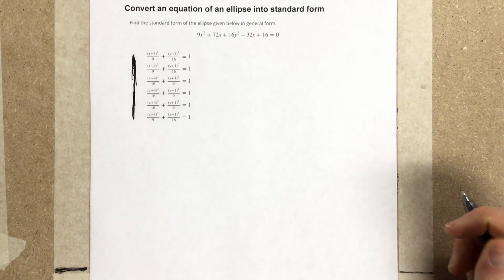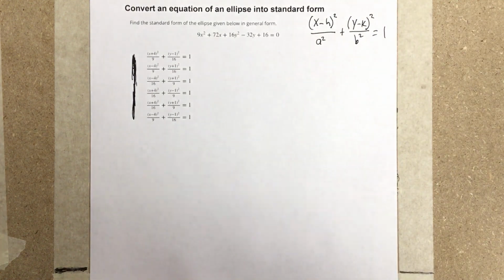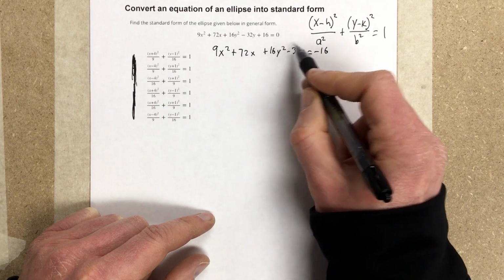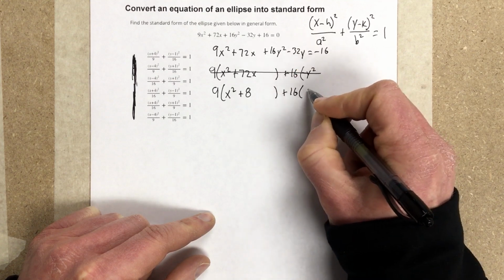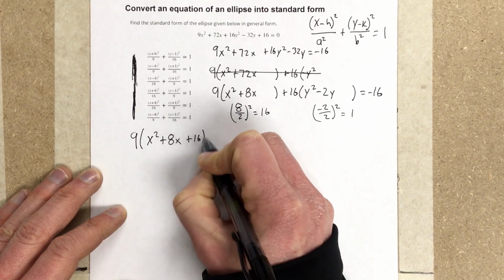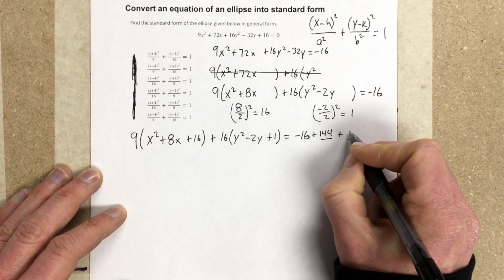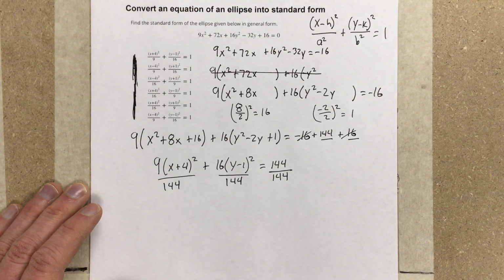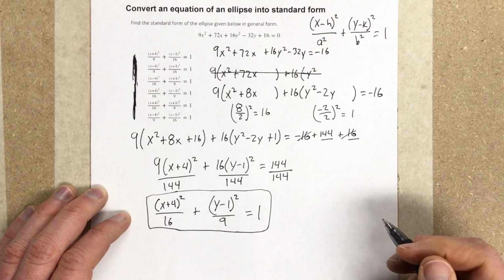Convert an equation of an ellipse into standard form